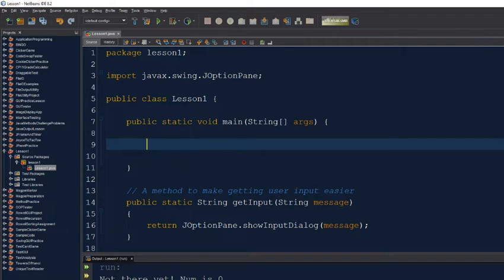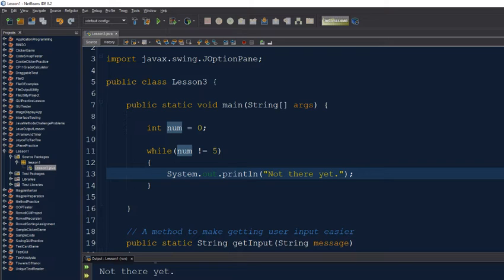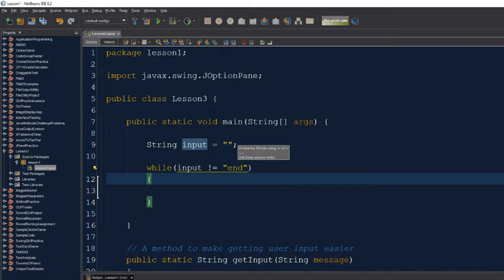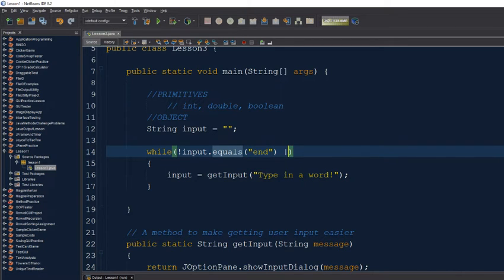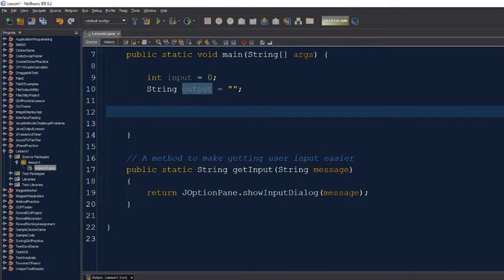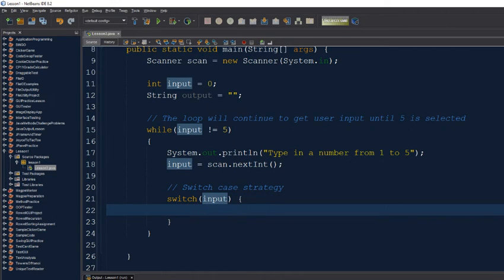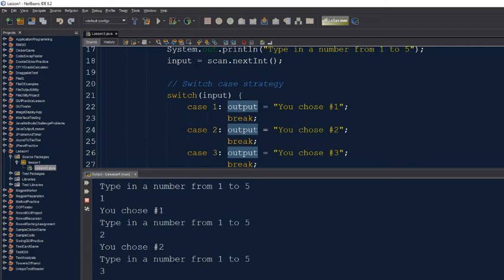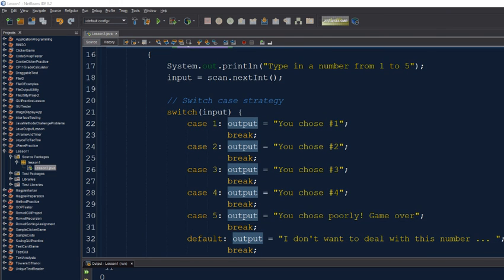CP11 - Application Programming 3 - While Loops and Switch Cases